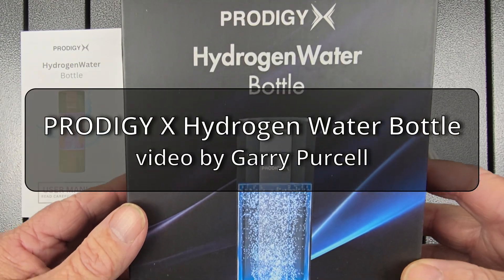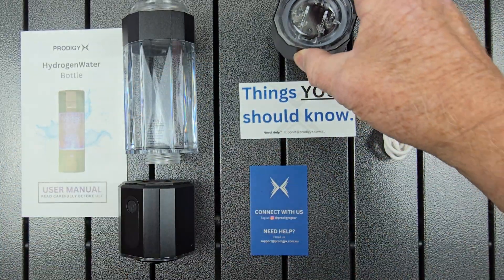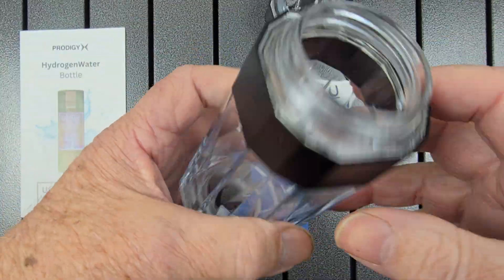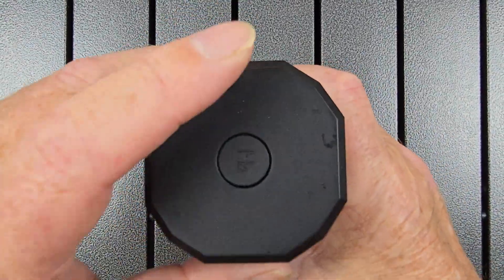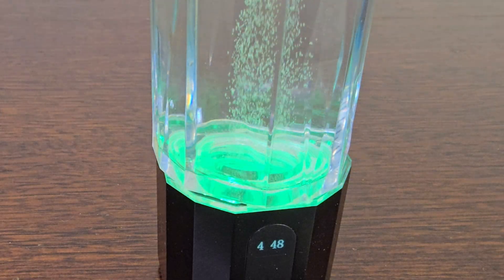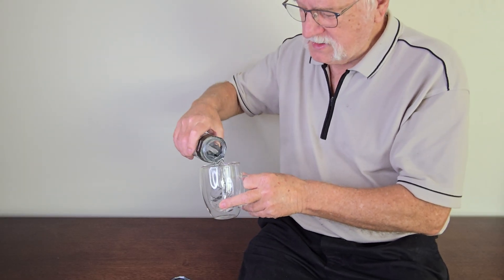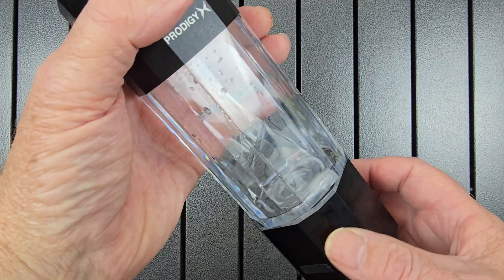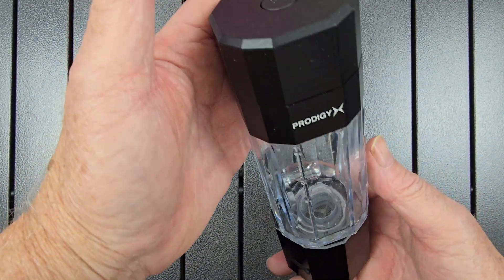PRODIGY X Hydrogen Water Bottle Review Compact 210ML with Visible Bubbles & Electrolysis Tech!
Discover the PRODIGY X Hydrogen Water Bottle, a sleek and compact 210ML portable hydrogen generator that uses cutting-edge electrolysis technology to infuse your water with high-purity hydrogen gas.

During the cycle, you’ll actually see bubbles rise in real time, a visual sign of active hydrogen generation. Once finished, a simple press of the top button releases the excess gas with a satisfying “pop” sound. It's the perfect size for a quick hydration boost anytime, anywhere.

If you're exploring the benefits of hydrogen-rich water, this device is a smart and stylish choice.